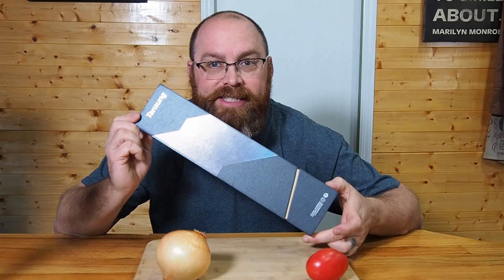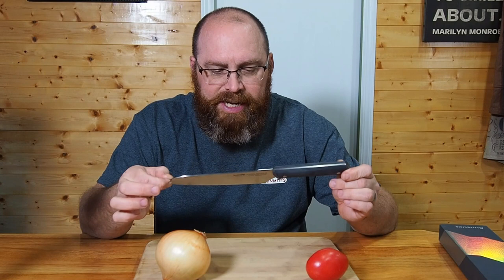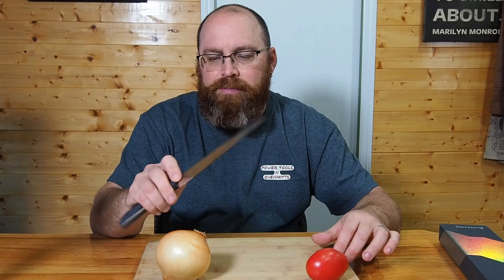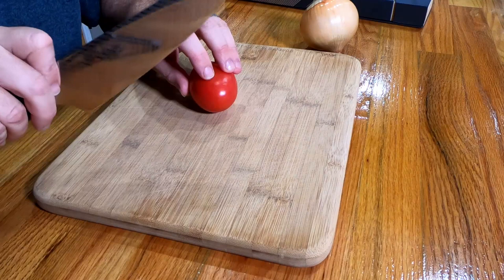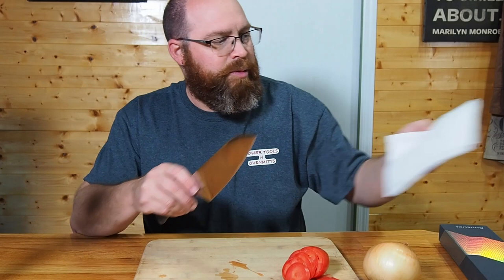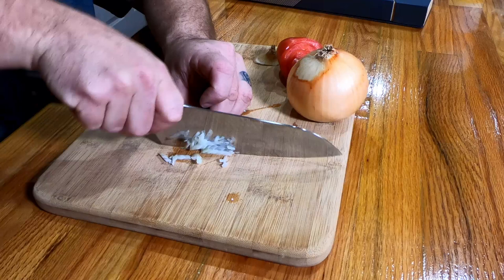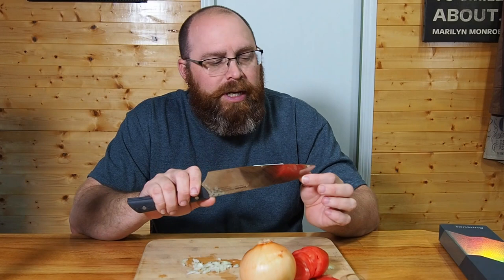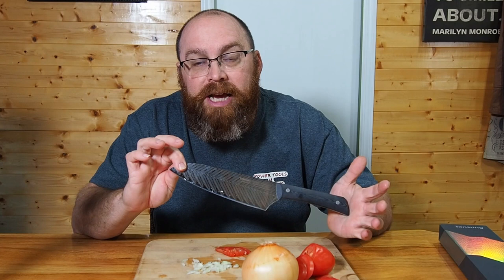Tansung 8 inch kitchen knife Review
TANSUNG Kitchen Knife 8 Inch Ultra Sharp Chef Knife with Ergonomic G10 Handle Din. 1.4116 Stainless Steel Versatile Knife 2mm Thickness Multifunctional Cooking Knife with Ripple Design